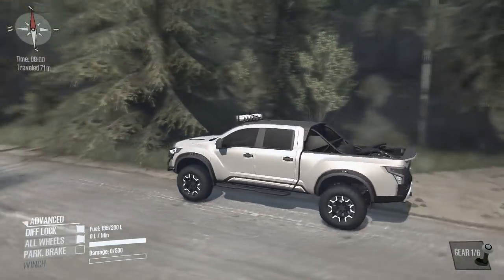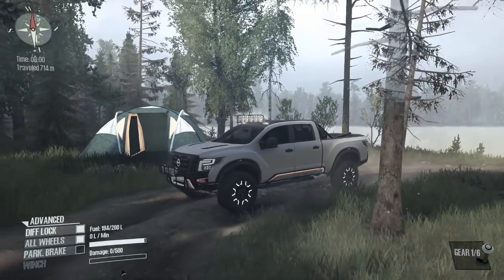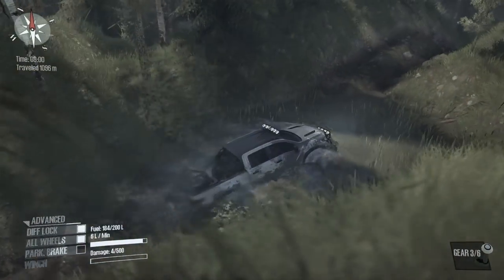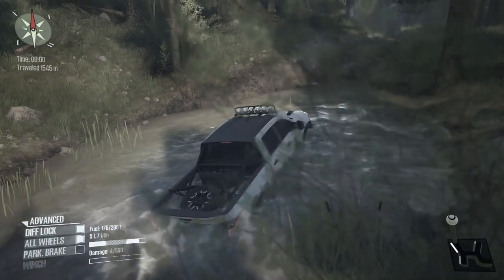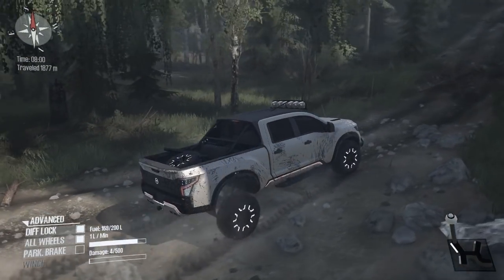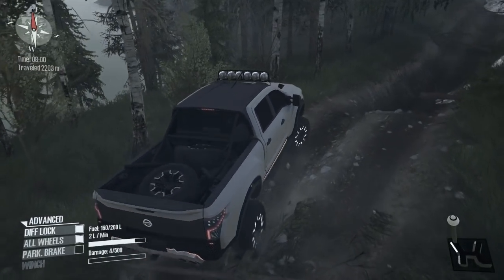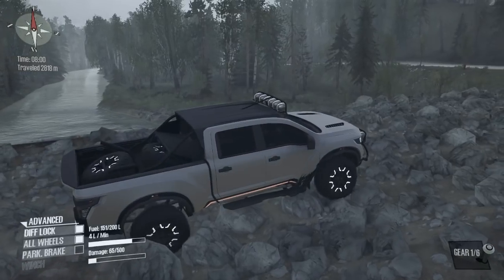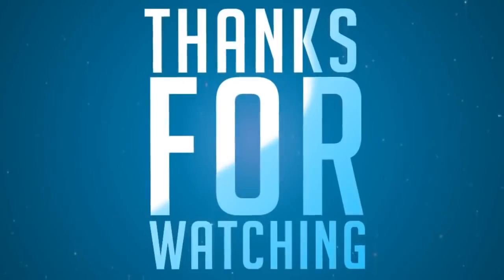Spintires: MudRunner - OFFROADING THE NISSAN TITAN AT KANES CREEK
Today we take the Nissan out for a drive!